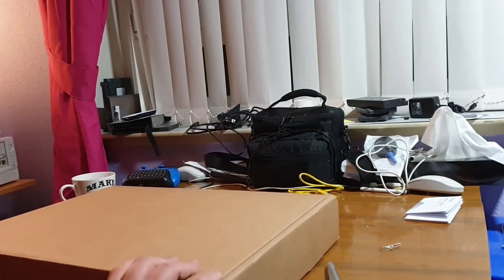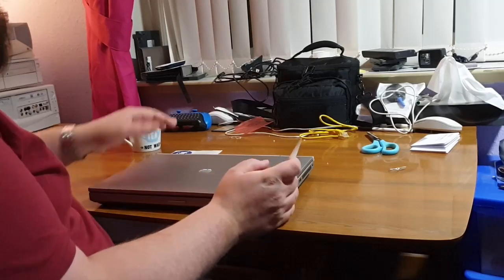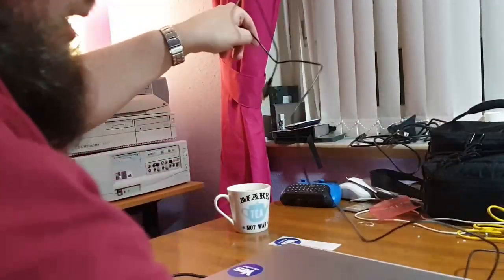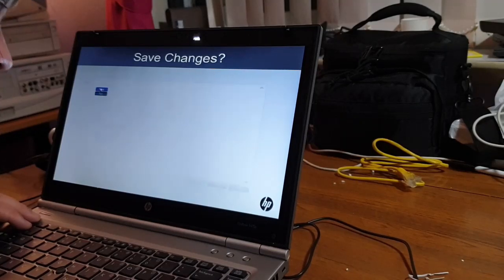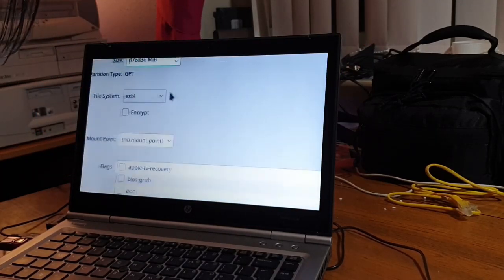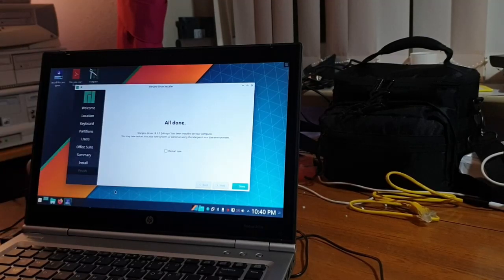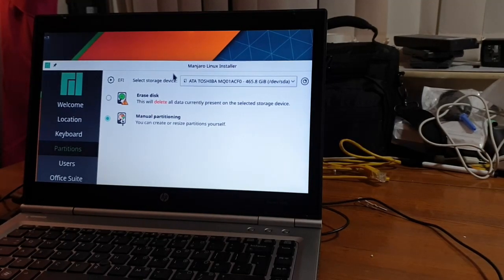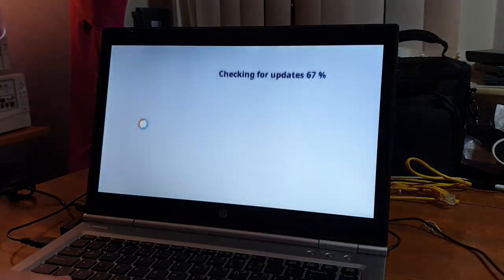HP Elitebook 8470p Unboxing and how NOT to install Manjaro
In this video I unbox an HP Elitebook 8470p and fail to install Manjaro in UEFI mode multiple times, before finally succeeding.